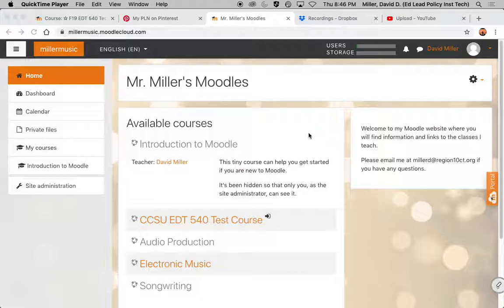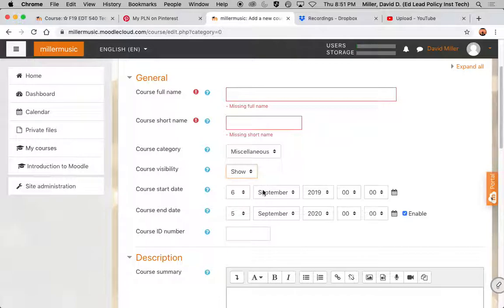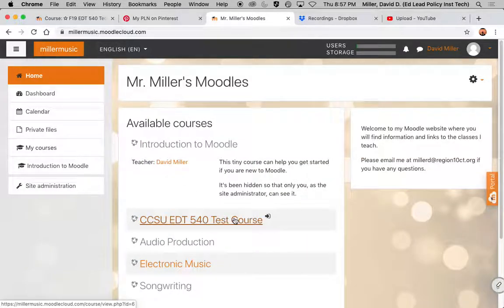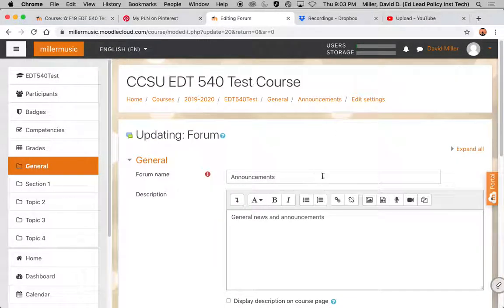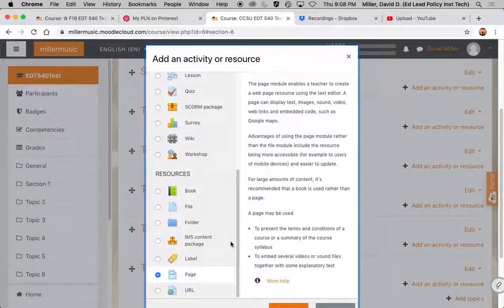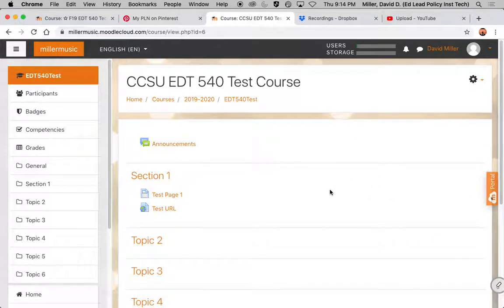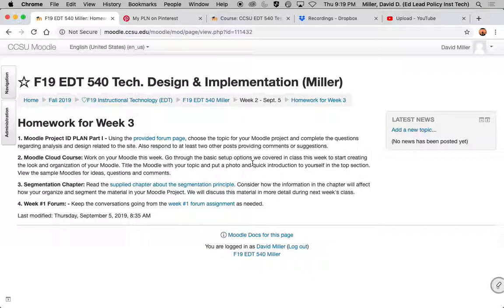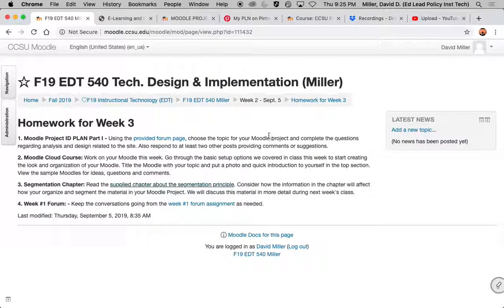EDT540 9/5/19 Video 2